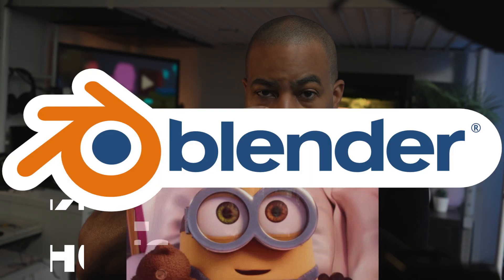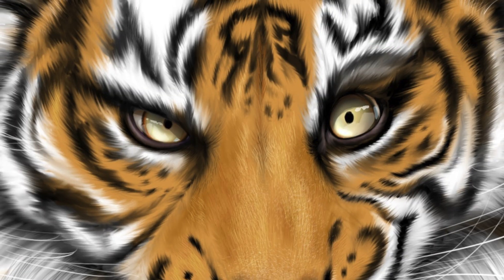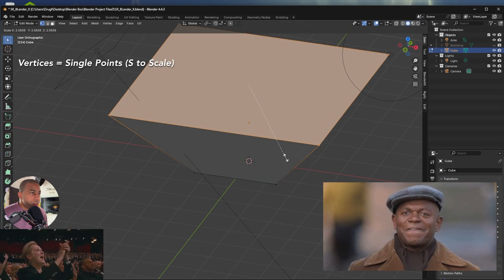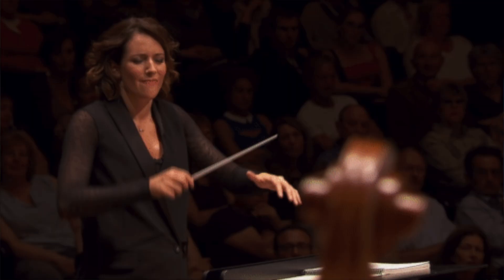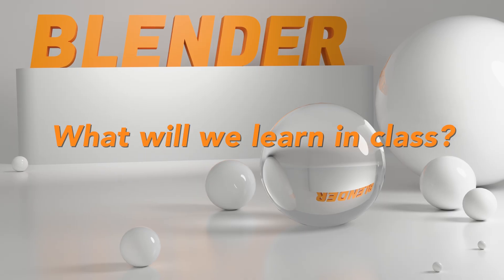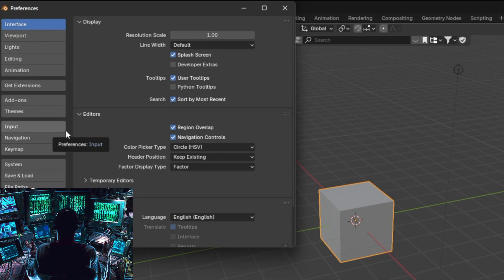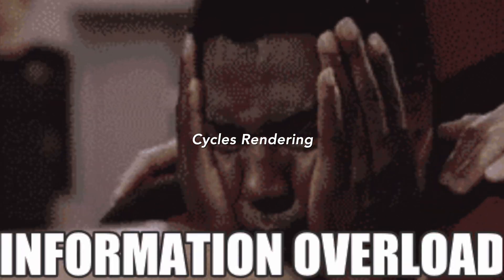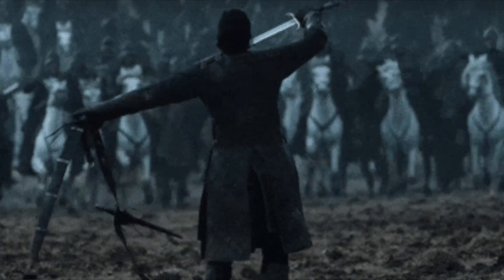Blender 3D Crash Course for Absolute Beginners | Skillshare Exclusive Tutorial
I finally did it!
This is a Skillshare Exclusive Tutorial (It will only be available on Skillshare)